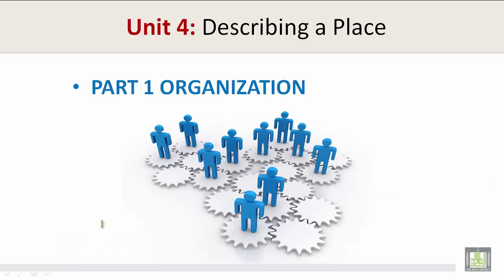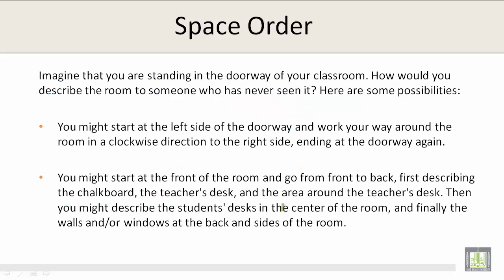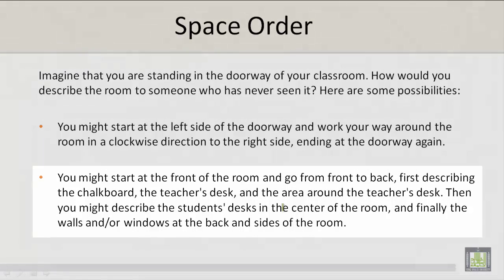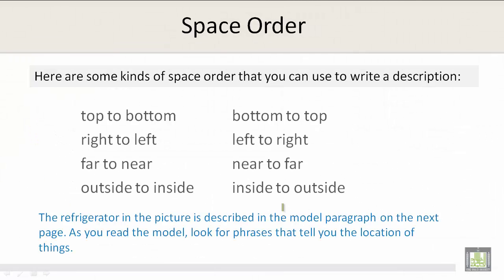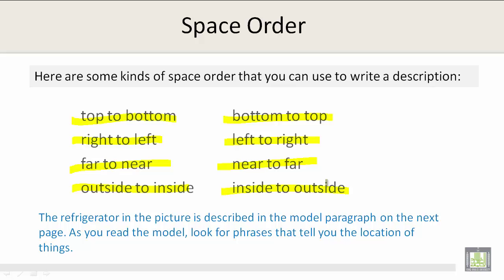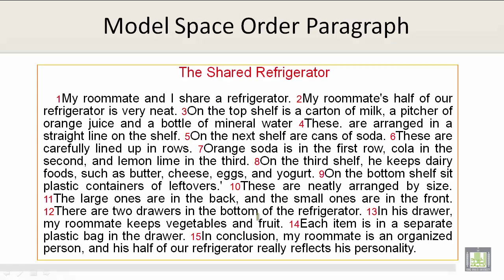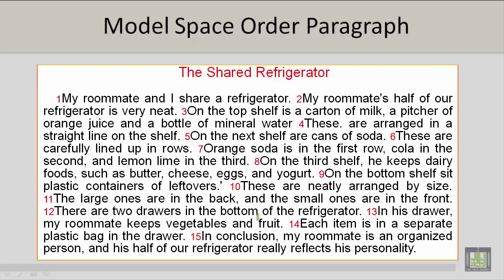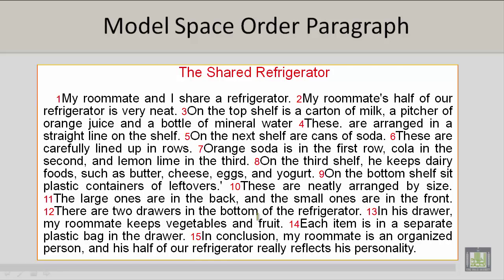Technical Report Writing | U4-L2 | Description; Space order; Model Space Order Paragraph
Unit 4 : Description; Space order; Model Space Order Paragraph
Description
Space-order
Kinds of space order
Model space-order paragraph:  The shared refrigerator